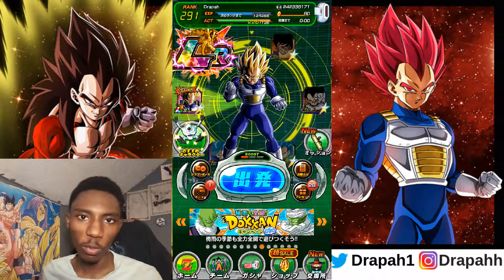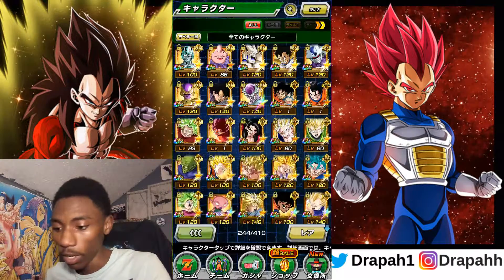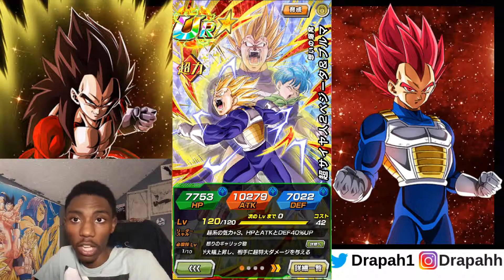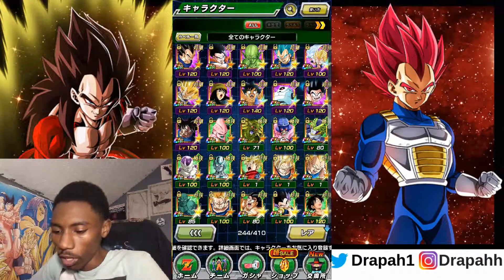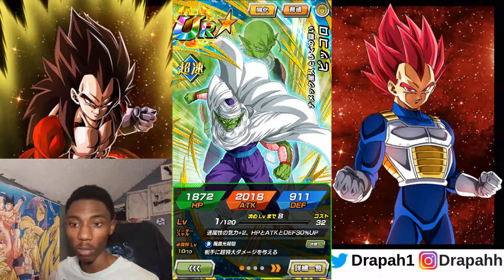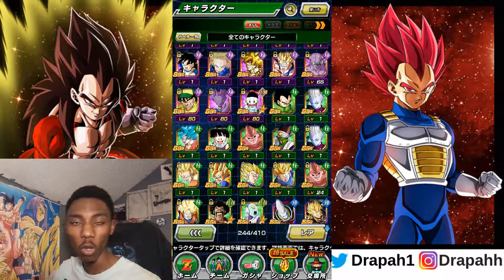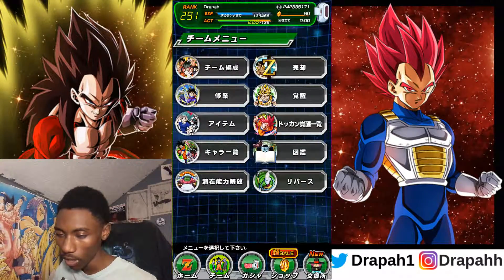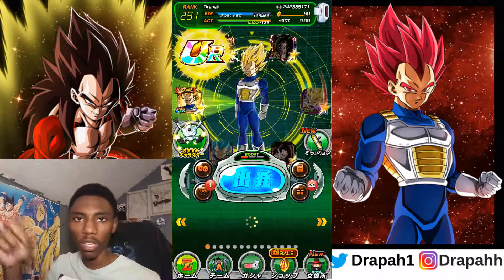It's Been A While | Dokkan Box Update | DBZ Dokkan Battle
It's been a while since i did an update video on my dokkan box so it;s time to do one.

Add Me On Dokkan and Legends
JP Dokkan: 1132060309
Dragon Ball Legends: 2m5scqmk